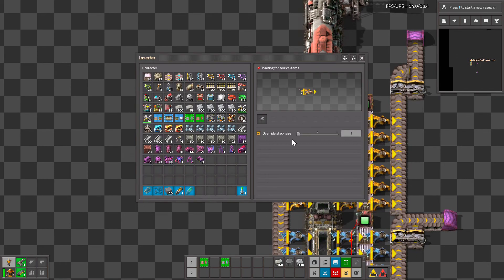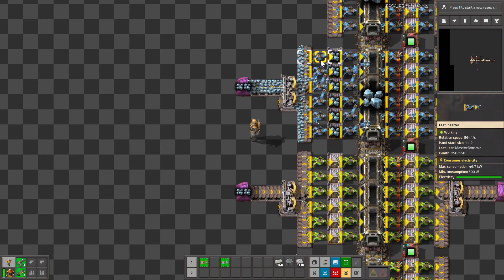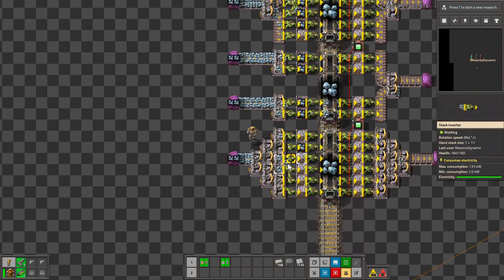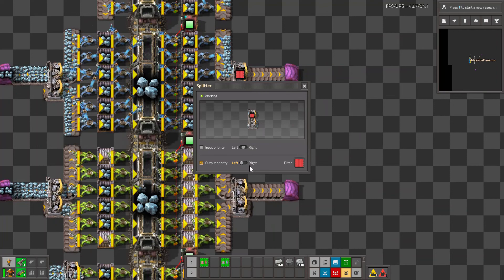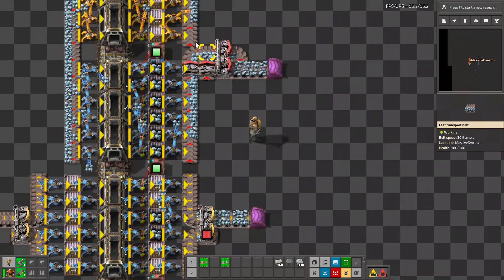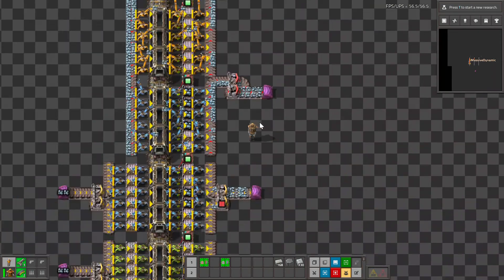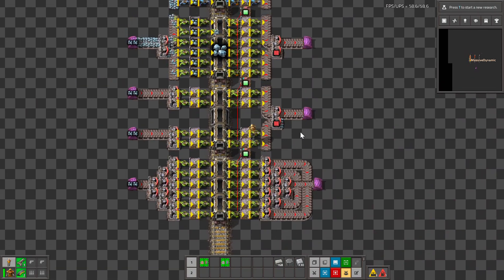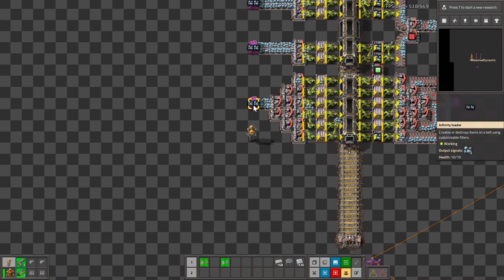Factorio Train Loading and unloading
A look at some train loading and unloading setups using all 3 belt variants. Some are good,some are bad, some will leave you scratching your head.